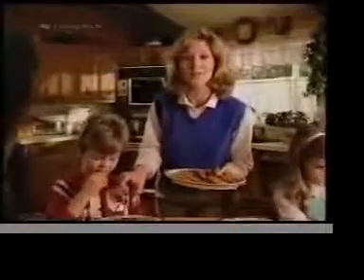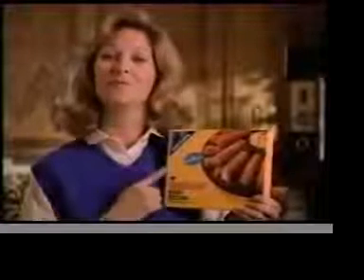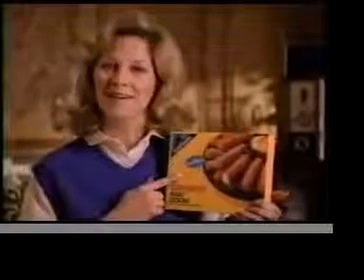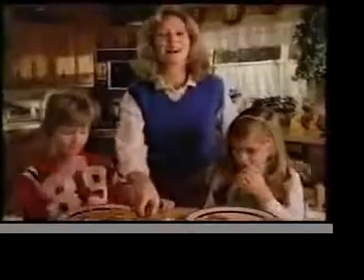Gortons/Gordons Fish Sticks commercial,what do you remember?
Mandala effect: "Trust the Gordon's Fisherman"  my great grandmother always cooked me GORDONS FISHSTICKS...